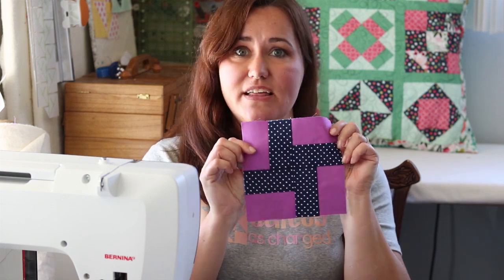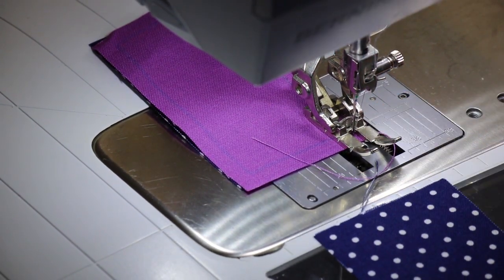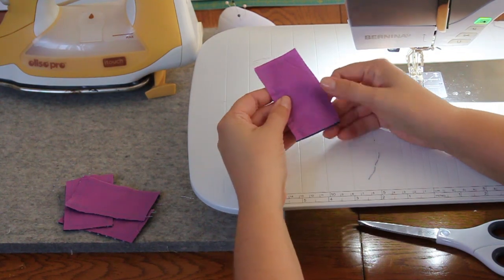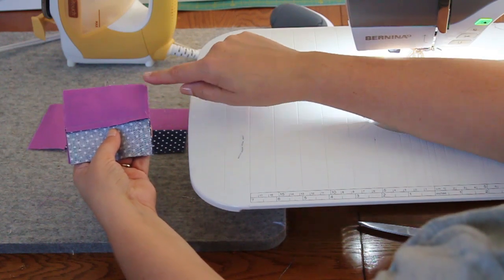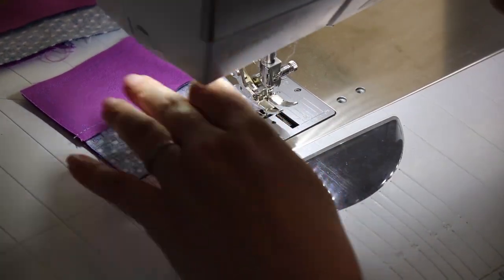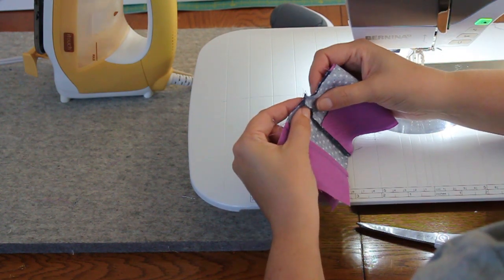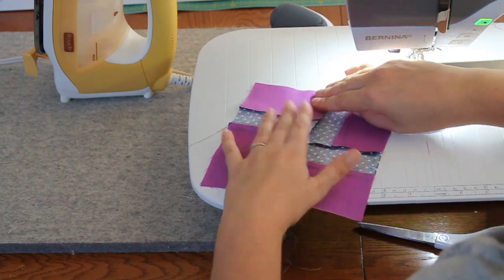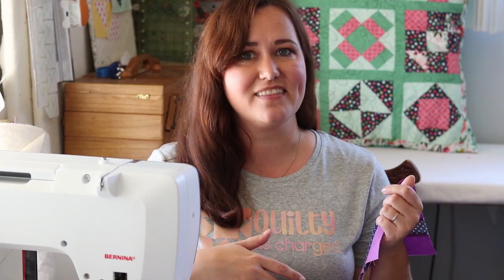Windmill Quilt Block - Cricut Maker Block of the Week the Sequel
Welcome to the Cricut Maker Block of the Week the SEQUEL! In the original Cricut Maker Block of the Week, I shared 9 different quilt blocks, as well as adding sashing, borders, quilting, and binding.
At the request of many of you, I'm adding nine more blocks to this series. Find the Introduction to this Sequel Series

Here are the Design Space Links mentioned in the video. Remember, you can’t open these on a tablet or mobile device. You need to open them on a desktop or laptop computer with Design Space installed. Then you can save the files to your Design Space, and open them on any device you’re signed in on.
(note: You can cut all 9 blocks at once using the cut file linked in the description of the intro video

Here are links to supplies mentioned in the video.
Cricut Maker Machine
Fabric mat
Fabric pen